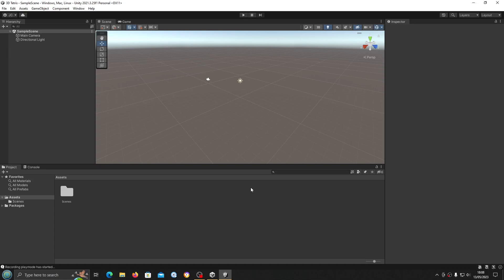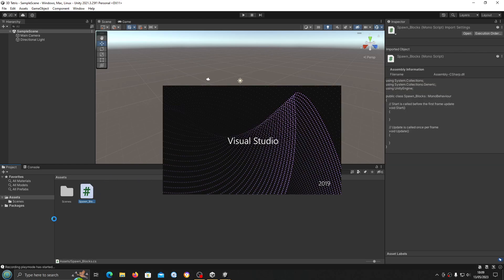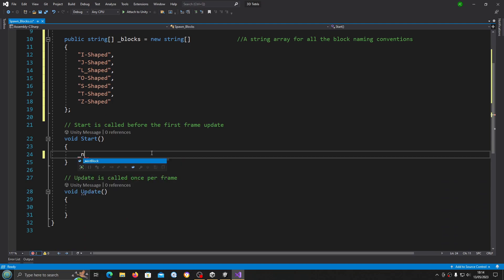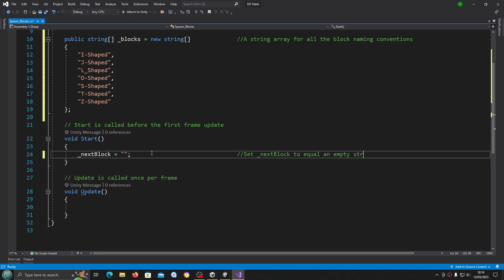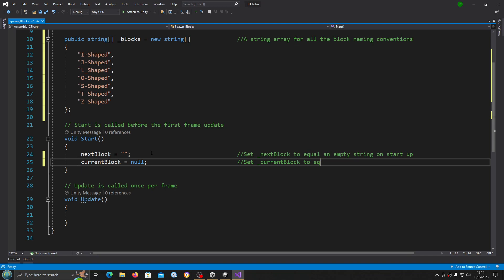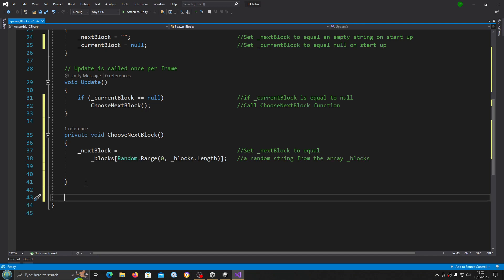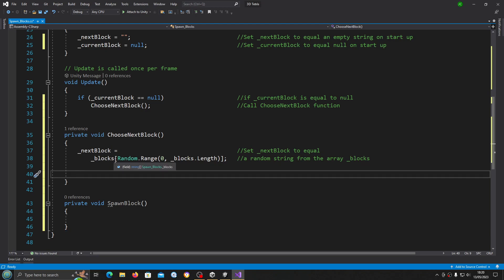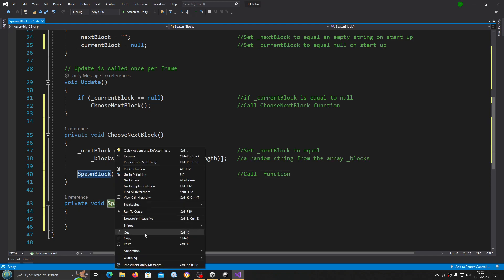Unity 3D Tetris Clone #1 Spawn Blocks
In this lesson we begin creation of a new game which is a 3D clone version of the classic Tetris game.